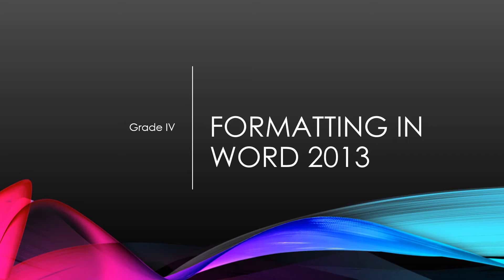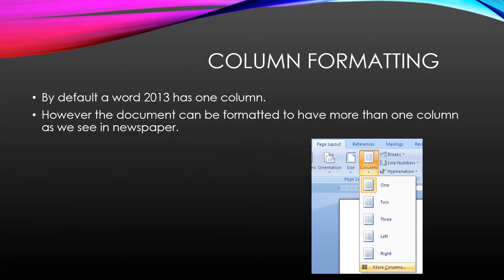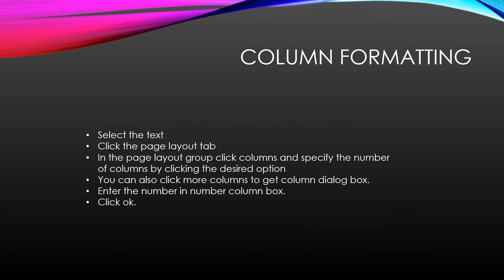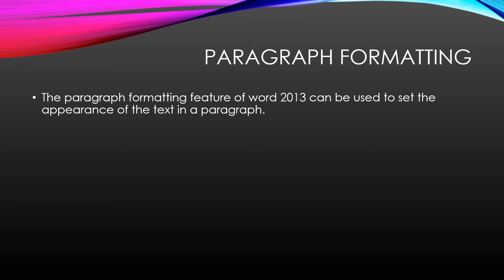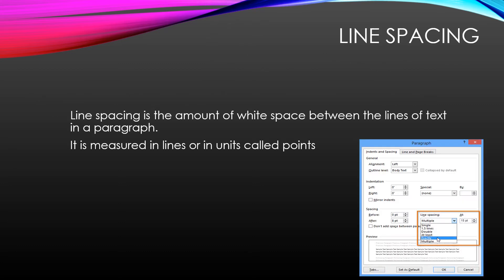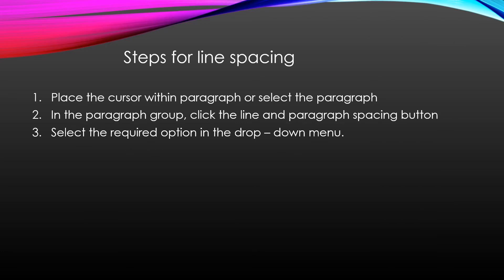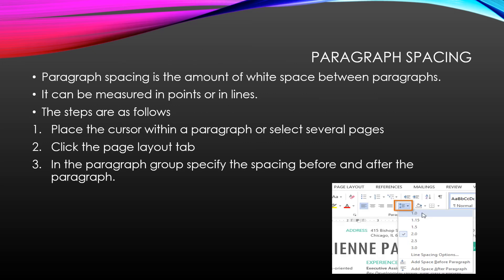COMPUTER WEEK 10